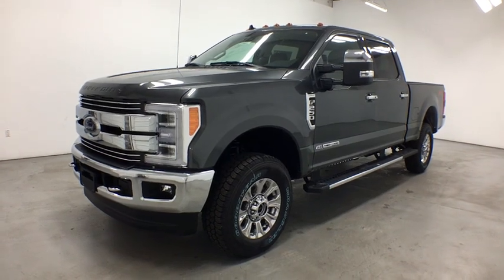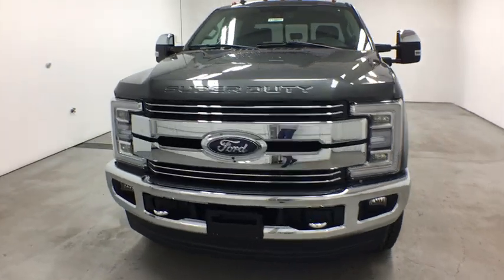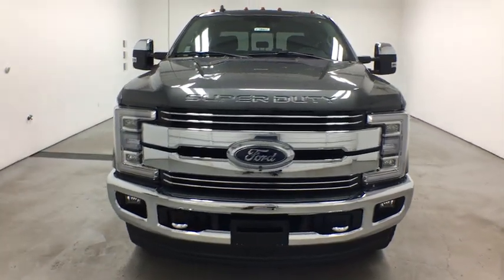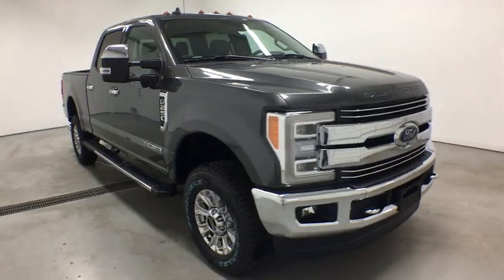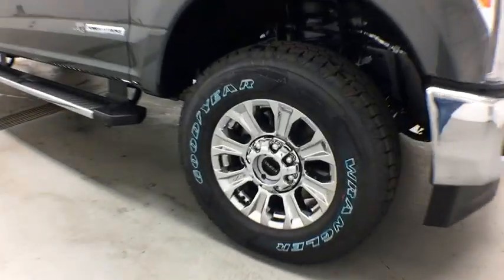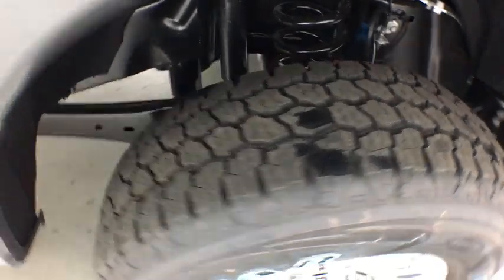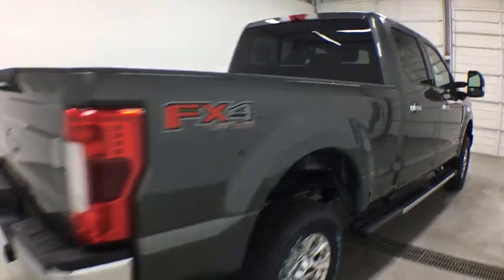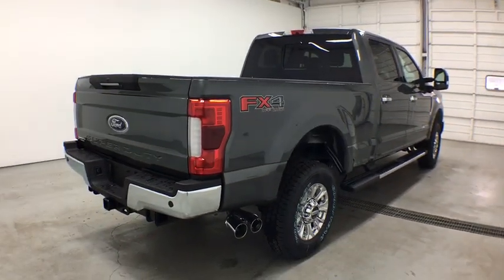2019 Ford Super Duty F-250 SRW Grand Rapids, Rockford, Big Rapids, Muskegon, Greenville, MI 19T10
New 2019 Ford Super Duty F-250 SRW available at Vanderhyde Ford in Grand Rapids, Michigan. Servicing the Rockford, Big Rapids, Muskegon, and Greenville, MI area.
2019 Ford Super Duty F-250 SRW Lariat - Stock#: 19T10 - VIN#: 1FT7W2BT9KEC75601

Vanderhyde Ford
345 N Main St

Magnetic 2019 Ford F-250SD Lariat 4WD 6-Speed Automatic Power Stroke 6.7L V8 DI 32V OHV TurbodieselIt's worth the ride to Vanderhyde! Price excludes tax, title, license, and doc fees, but does include the following rebates: $500 - F- Super Duty Retail Customer Cash. Exp. 01/02/2019, $500 - Ford Credit Retail Bonus Customer Cash. Exp. 01/02/2019